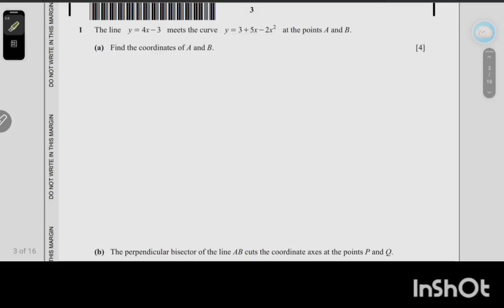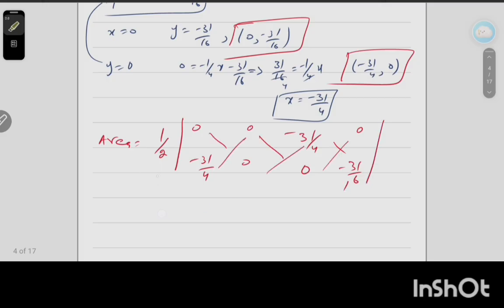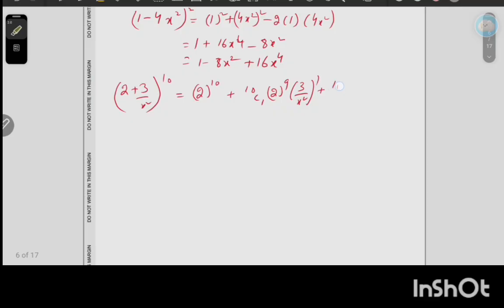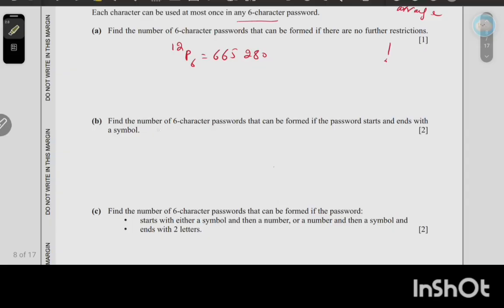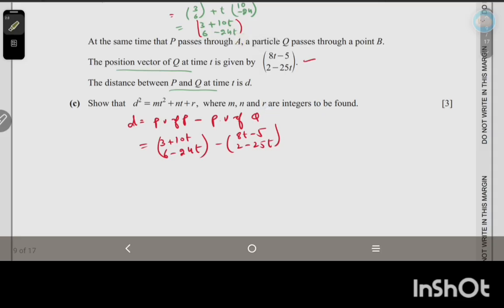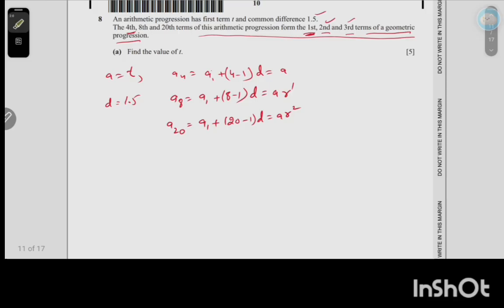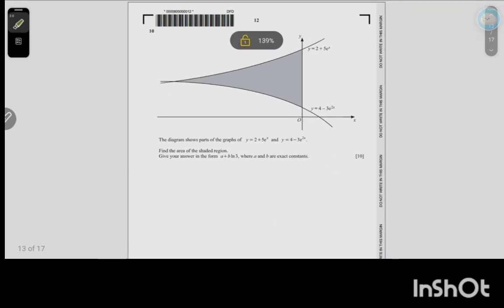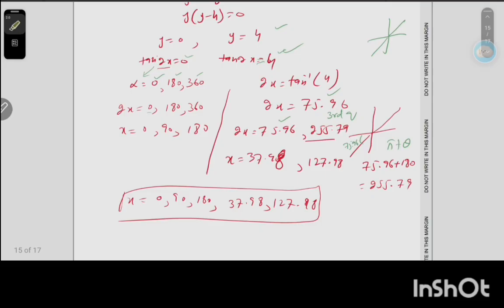O level Additional Mathematics paper 2 4037/22 Oct/Nov 2025 by sir Saqib Abbasi